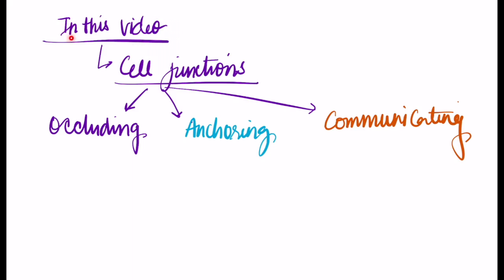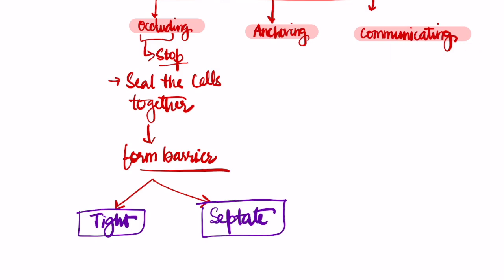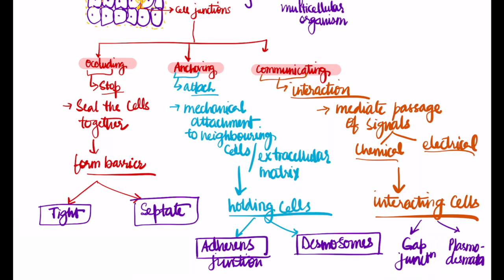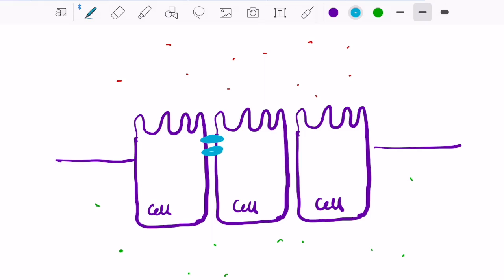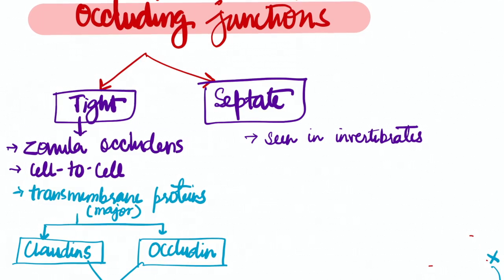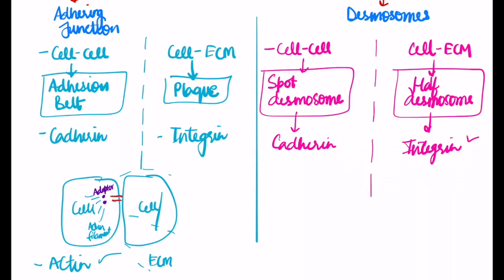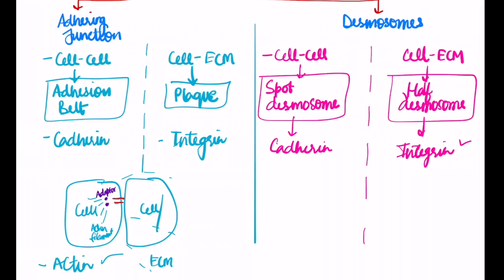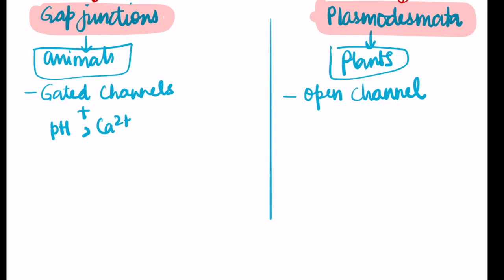Cell junctions/ CSIR NET JRF csir celljunctions cellbiology upsc botany ASMR study voice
Note-styled lecture on cell junctions in plants and animal tissues/cells.

Regards,
IK